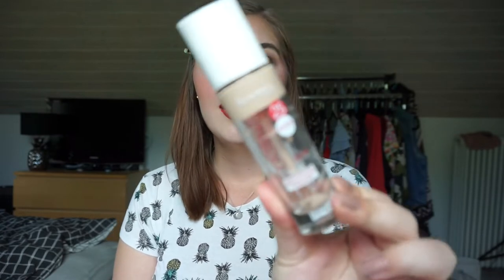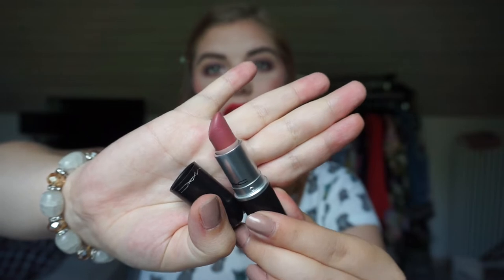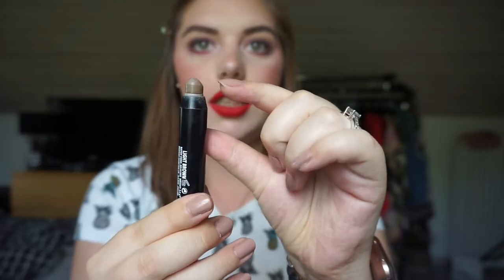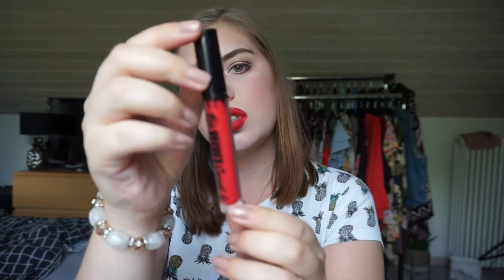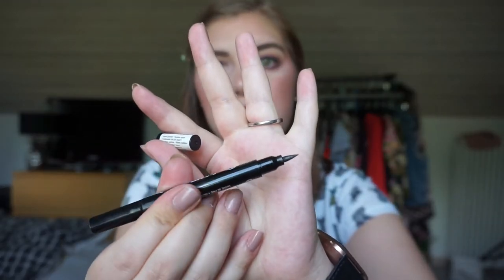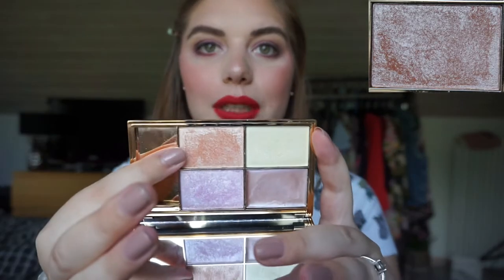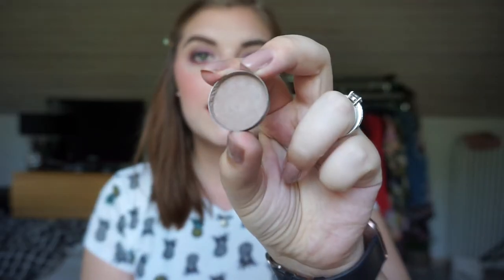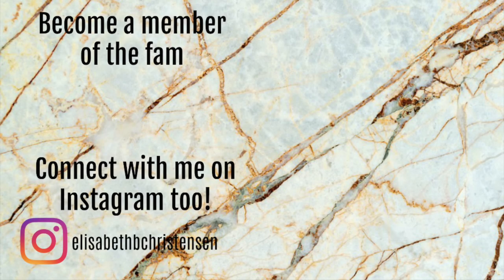WHOLE COLLECTION PROJECT PAN 2.0 | UPDATE 7 // COLLAB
It's time for another round of the "Whole Collection Project Pan", which is created by Becky from BeckyLovesKanga.

Last i did this project on my own with motivation from other panners that did this project as well.
THIS YEAR we are doing it all as a collab, which im really excited about!!

As always im linking everyone below + the products im working on.

PRODUCTS:

 1. W7 Brow Sweep*
 2. Mac Lipstick - Brave
 3. Benefit Rockatur Blush
 4. Rimmel London Lasting Finish Foundation (DONE)
 5. Sleek Highlighter palette Soltice - shade no 4
 6. W7 Delicious palette - shade no 12*
 7. Morphe 35K palette - shade no 16
 8. W7 Velvet Secret liquid lipstick - Vino Tino*
 9. W7 Metal Kiss lipgloss - Ace face*
 10. W7 Love line eyeliner*

NEW:

W7 In the City eyeshadow palette - shade no 4

RULES:

 - Use 20 times = Roll out
 - Hit pan = Roll out
 - Max 3 of each category